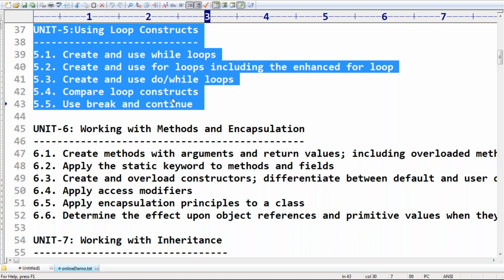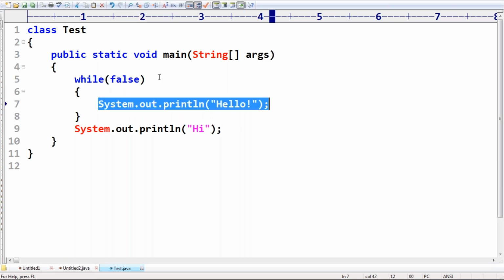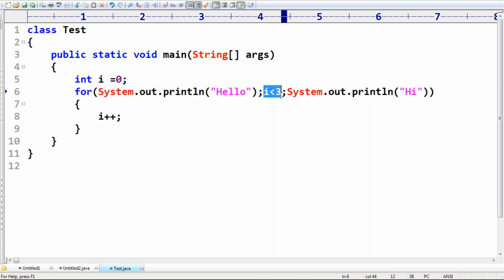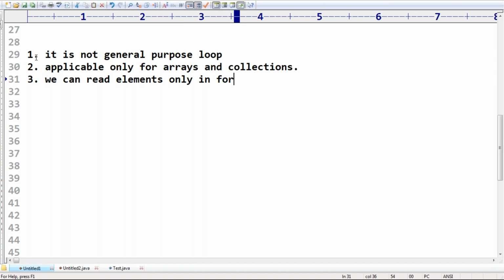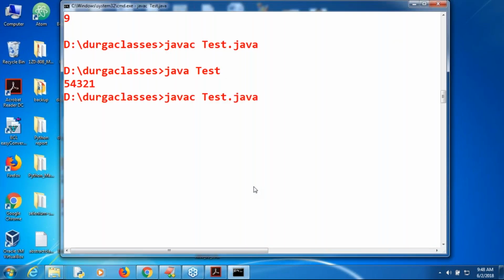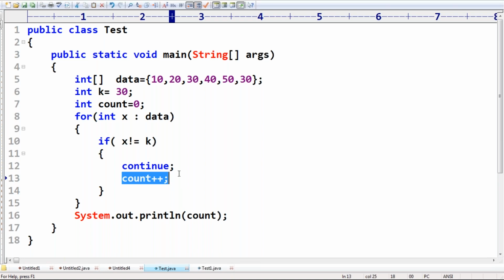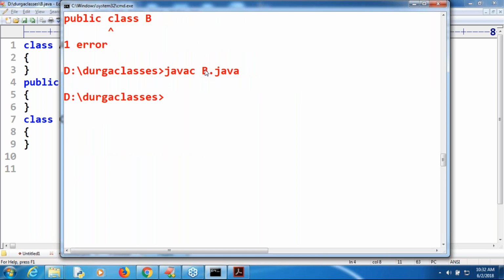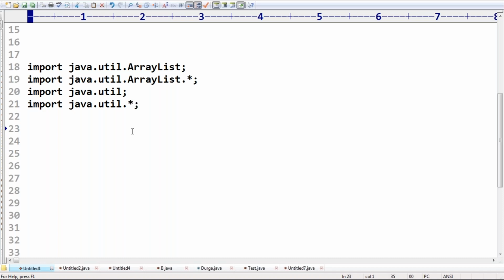OCJA 1.8 Java SE 8 Programmer - I (1Z0 - 808 ) ||Weekend Batch||by Durga On 02-06-2018